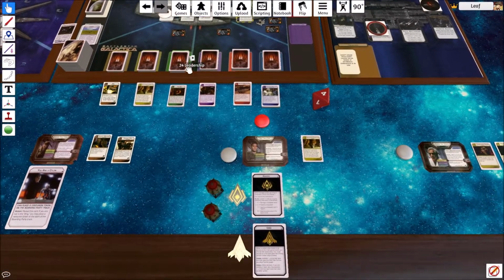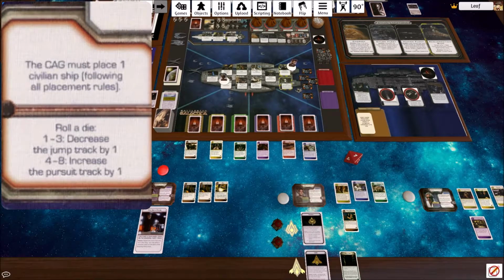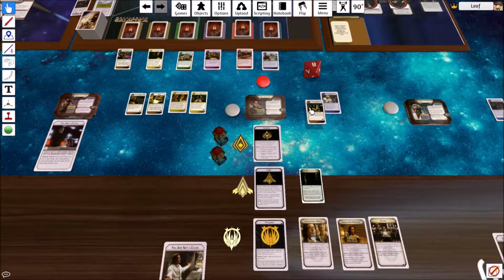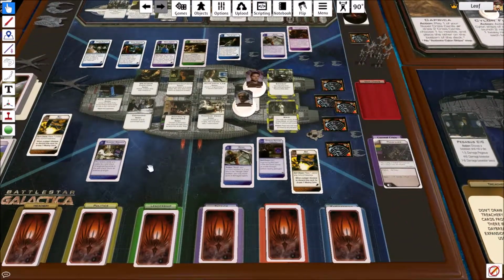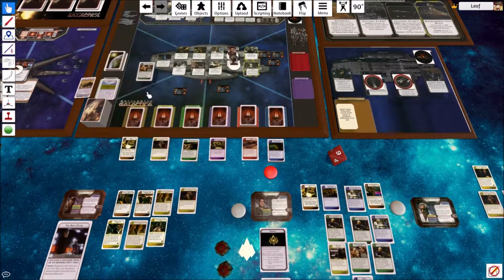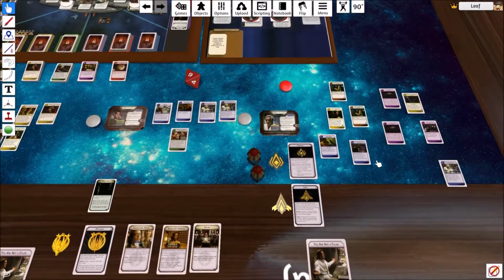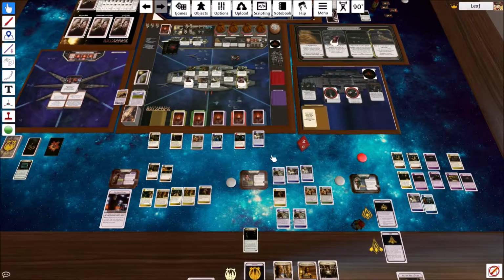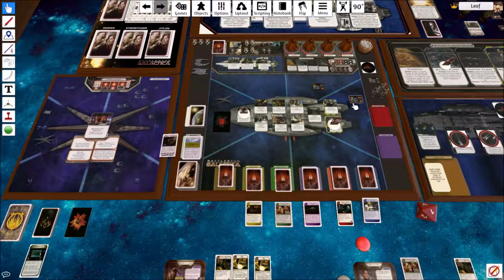Battlestar Galactica (3 Engineers) Part 2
Uphill struggle for our two engineers as Cally continues to make everything difficult for them. Will the humans at least make it to the Sleeper Phase?